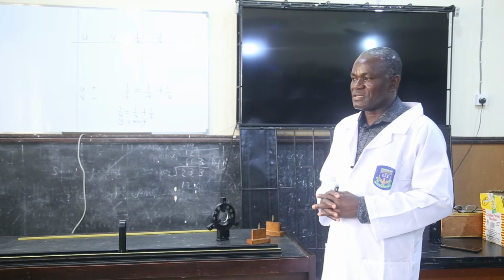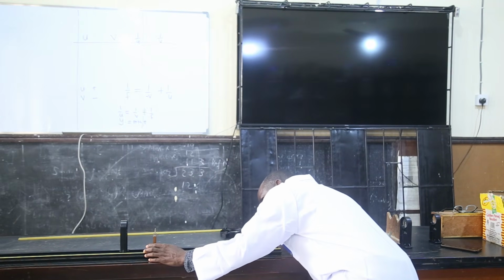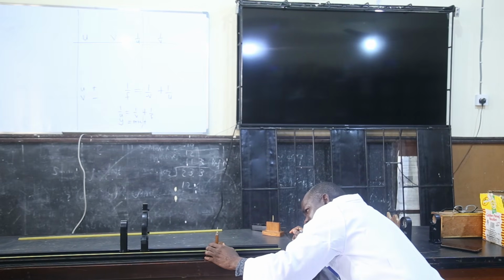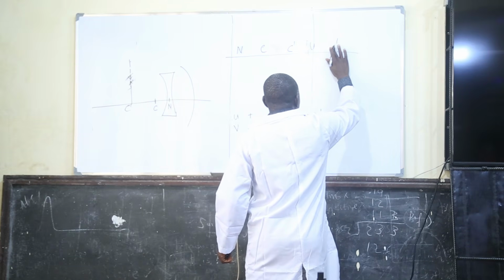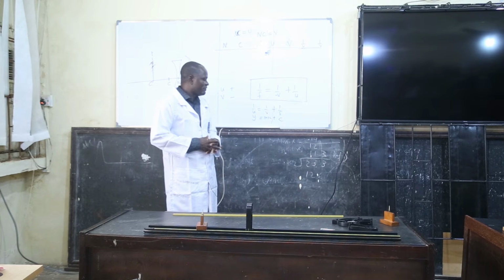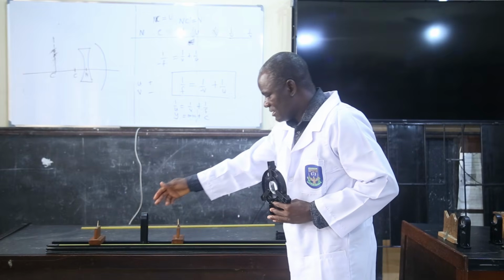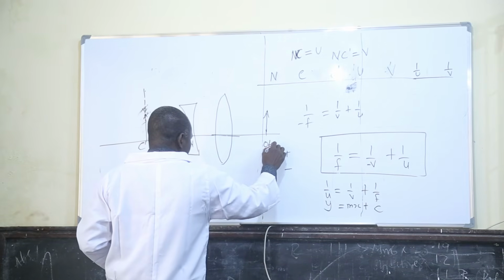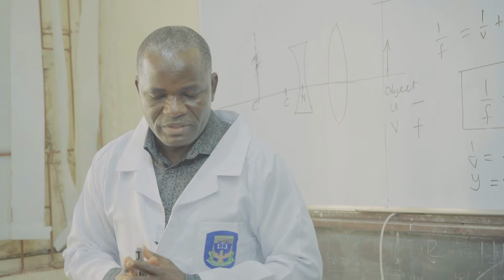EXPERIMENT 13 - FOCAL LENGTH OF A DIVERGING LENS